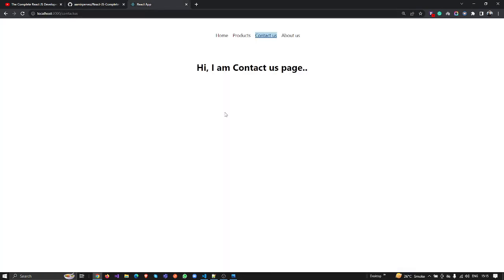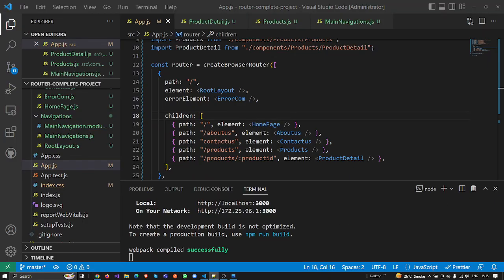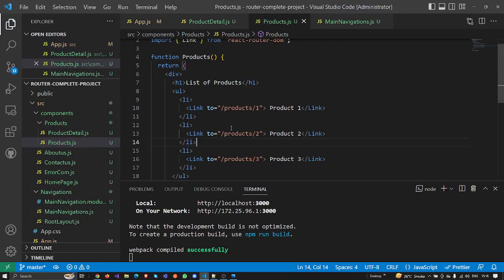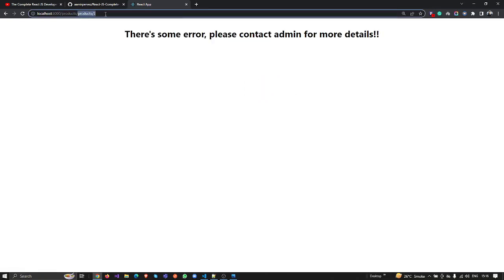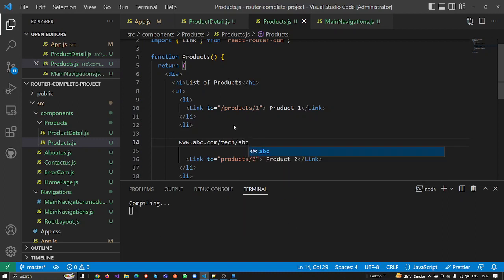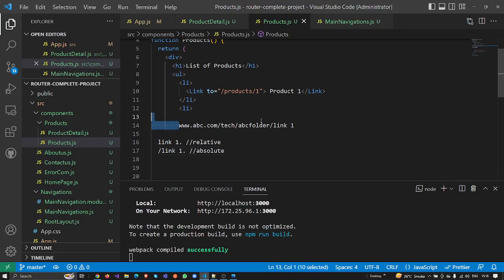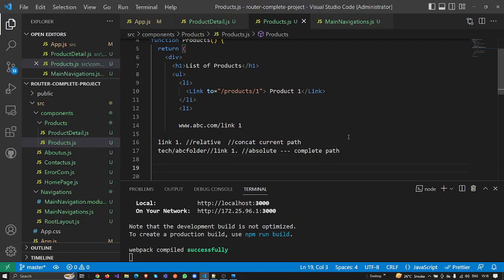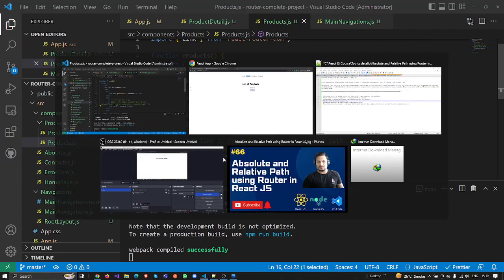Absolute and Relative Path using Router in React JS | React JS Tutorial (full course) - #66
Are you tired of getting confused between absolute and relative paths while coding with React JS? Then this video is for you! With my step-by-step tutorial, you'll learn how to effortlessly use Router to correctly navigate between components with absolute and relative paths. Discover the power of React JS and start coding with confidence today!